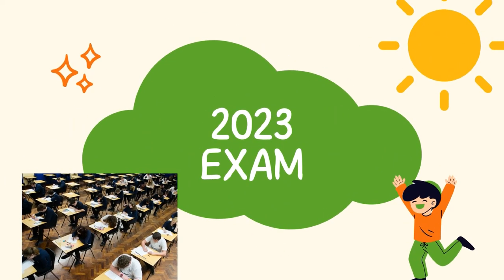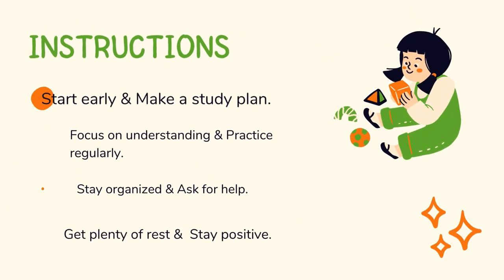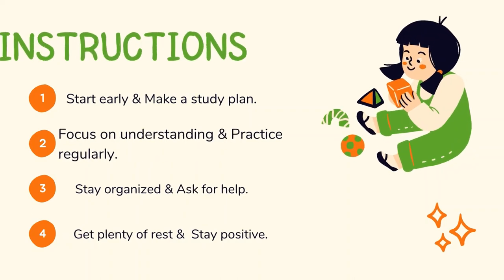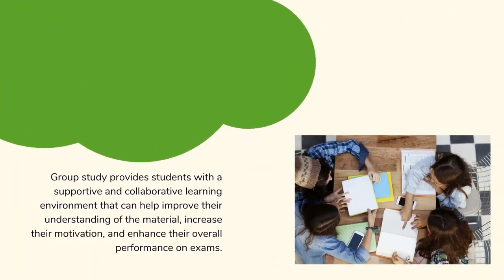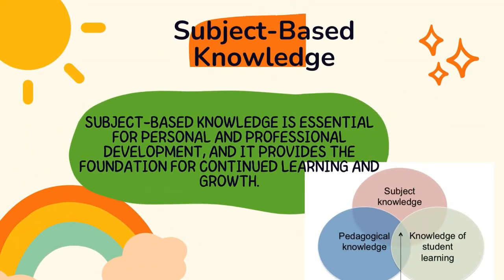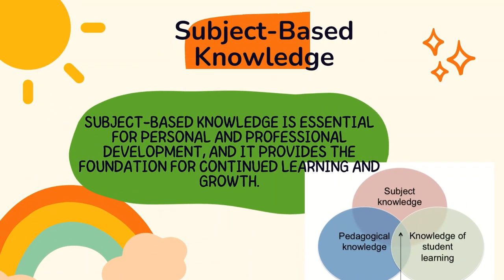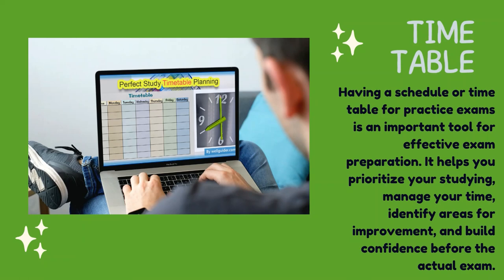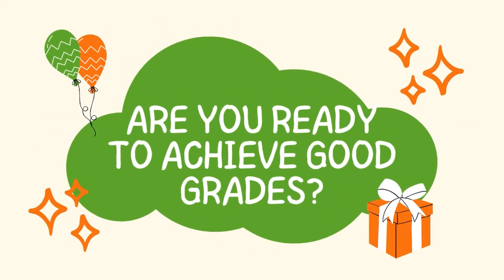Get Ready for the SSC & HSC Exams - This Little Trick Can Change Everything!